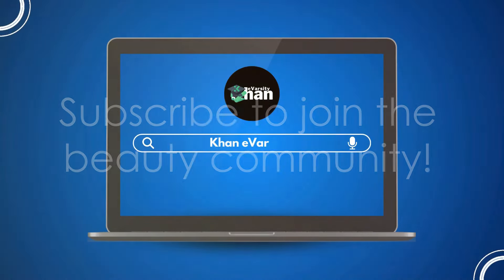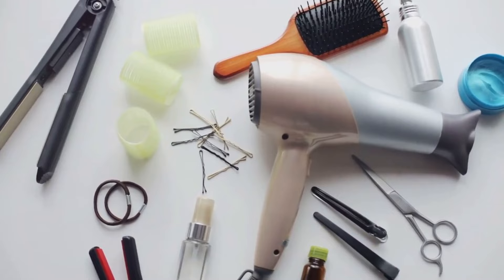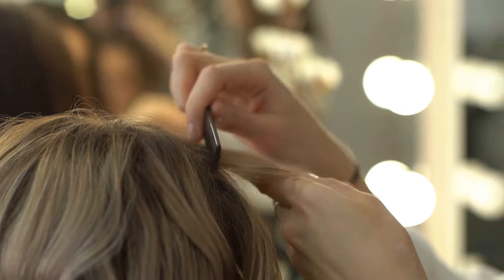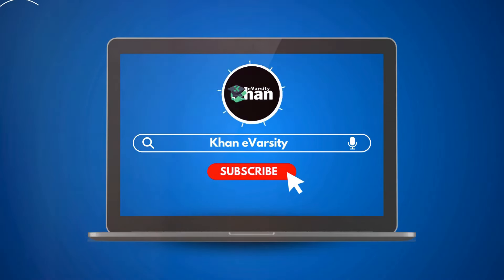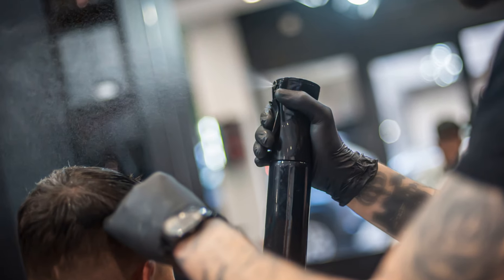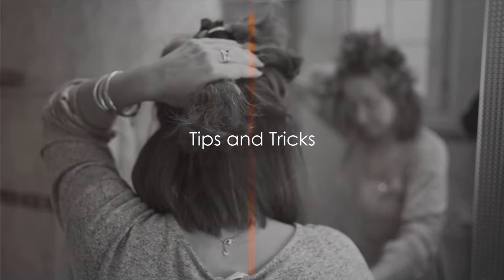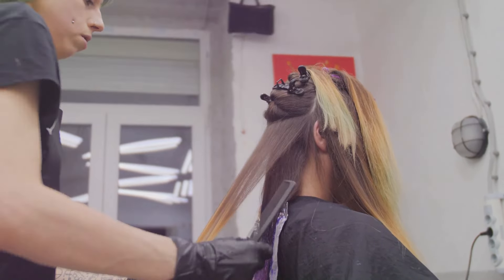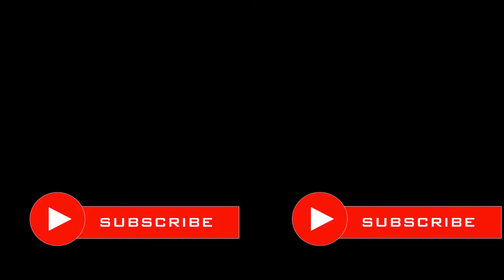The Messy Ponytail Comprehensive Tutorial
In this video, Tema from Khan E-Varsity brings you the ultimate guide on achieving the perfect messy ponytail hairstyle! Whether you're getting ready for a casual day out or a special event, the messy ponytail is the go-to hairstyle that adds instant charm and style.

Join us as we walk you through step-by-step on how to create this effortless yet chic look that suits all hair types and lengths. Tema will be sharing her expert tips and tricks to help you master the art of the messy ponytail in no time.

From the tools you'll need to the techniques to follow, this tutorial has got you covered. Say goodbye to bad hair days and hello to stylish confidence with the perfect messy ponytail.

Get ready to slay the messy ponytail like never before!

OUTLINE:

00:00:00 Subscribe and Stay Updated
00:00:32 Introduction
00:03:28 Tools Required
00:06:53 Preparation
00:10:00 Time for a Quick Break
00:10:51 Creating the Ponytail
00:14:14 Adding the Messy Effect
00:18:20 Tips and Tricks
00:21:31 Conclusion
00:24:06 Closing and Appreciation